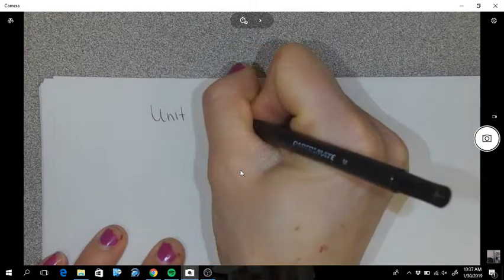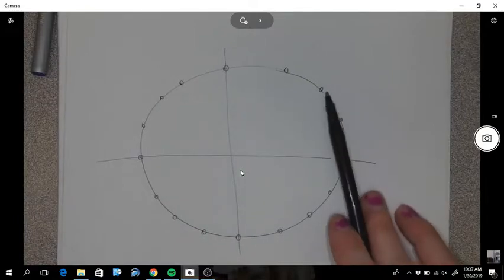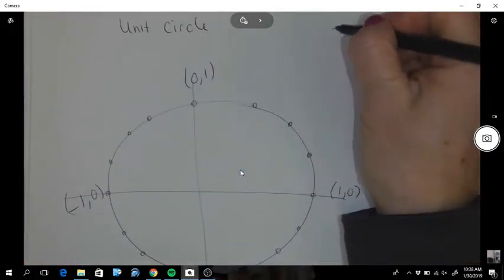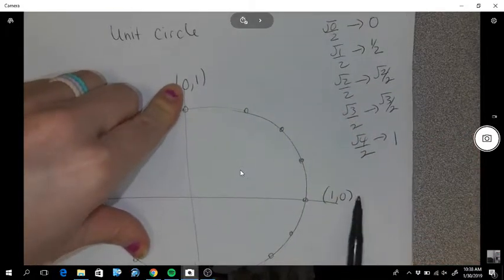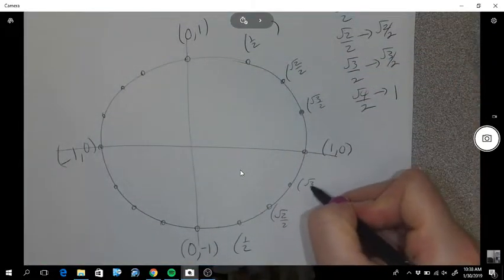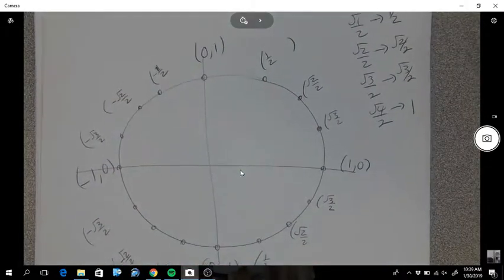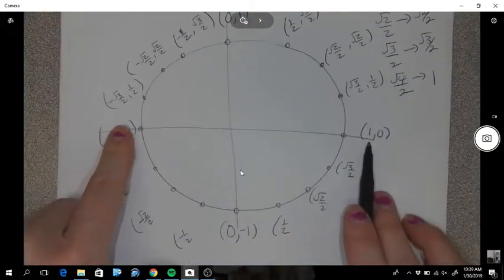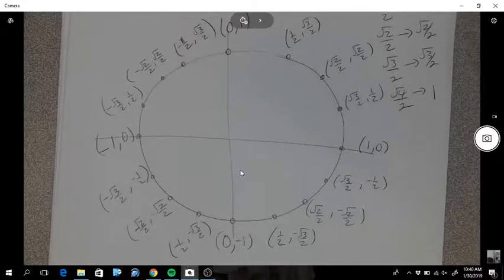gr 12 precalc 1 4a replicated unit circle